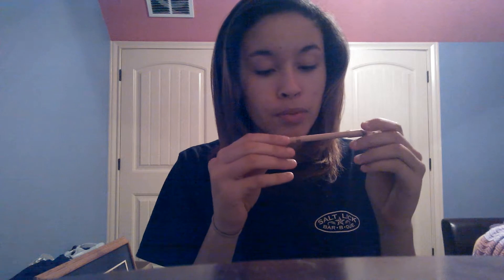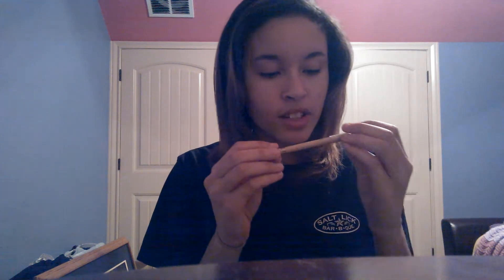Weekly Favorites & a pew